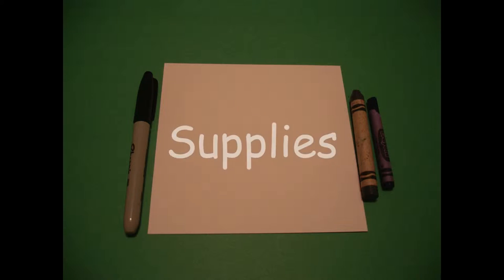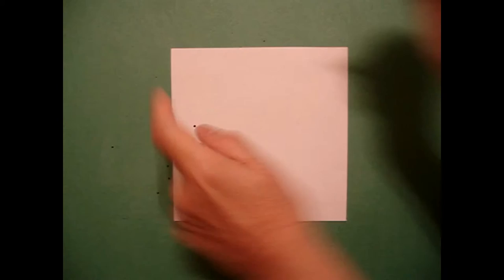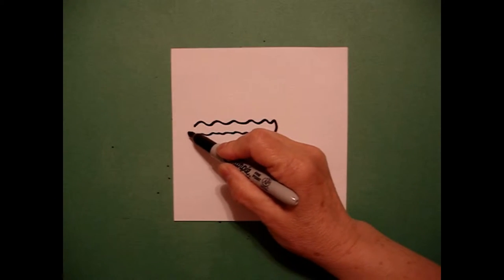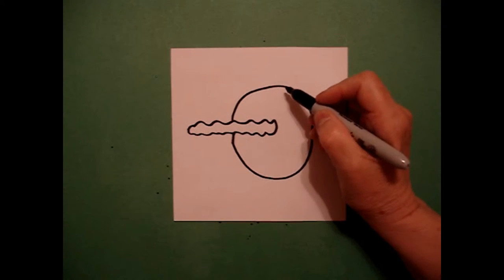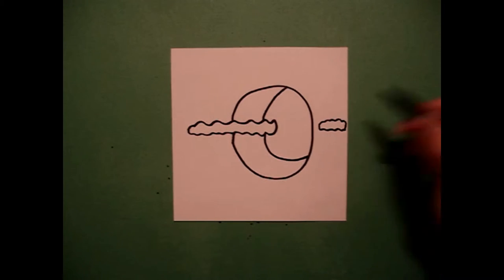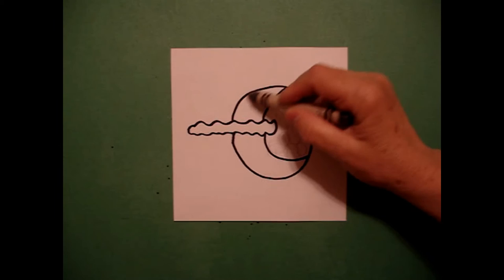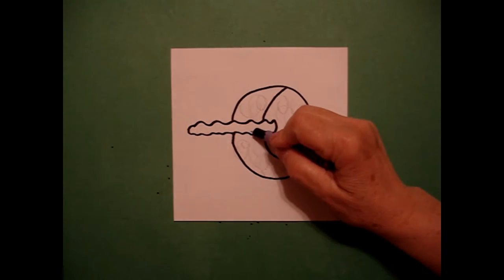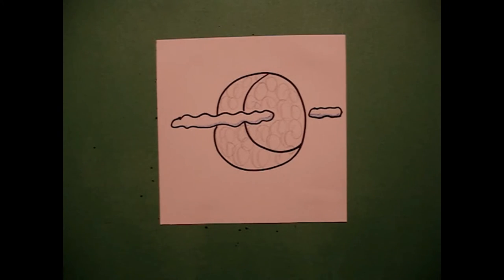Let's Draw a Full & Waning Moon!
Easy to follow directions, using right brain drawing techniques, showing how to draw a full & waning moon.